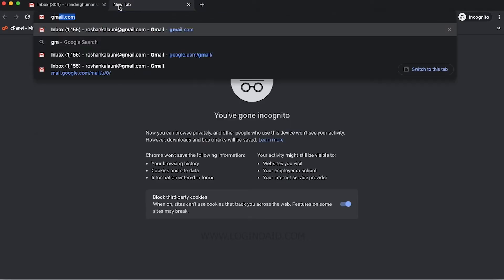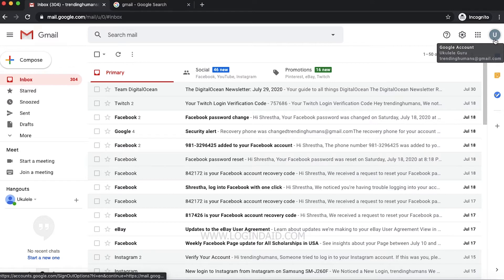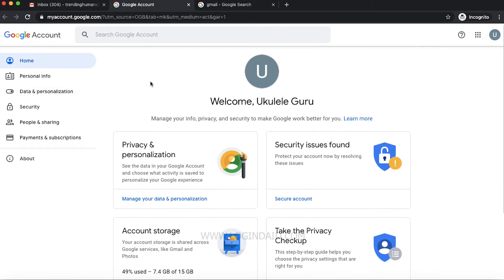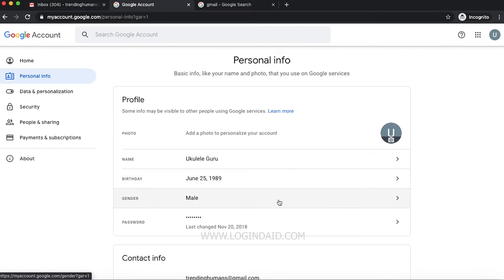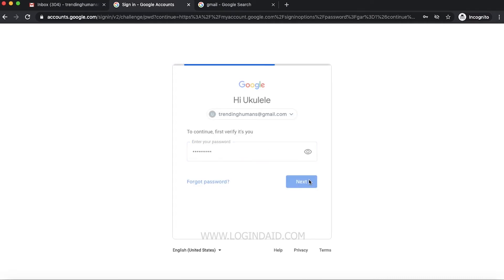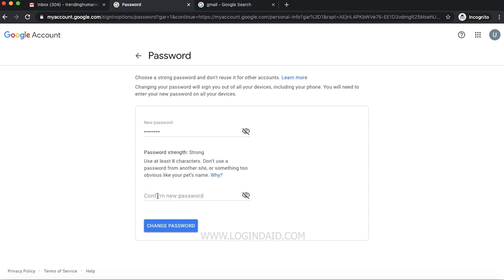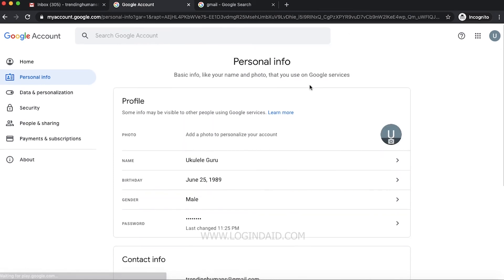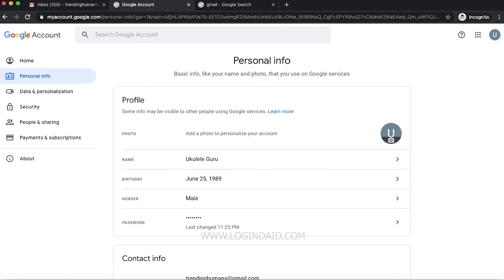How To Change Gmail Password | Gmail.com Password Change Help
Here's a stepwise guide to change the password of a very popular email service - Gmail :
1. Login to your Gmail account.
2. Click on profile icon at the top right corner, and then on 'Manage your Google Account' option. You will be redirected to your Google account settings page.
3. Click on 'Personal Info' section at the left hand side.
4. Beside the 'Personal Info' section, there will appear 'Password' section under 'Profile' headings.
5. Click on 'Password' section. Enter your password as Google asks it for verification and click 'Next'.
6. Enter your new password in 'New password' and 'Confirm new password' fields and click 'Change Password'.

In this way, your Google account password is changed as in the video.